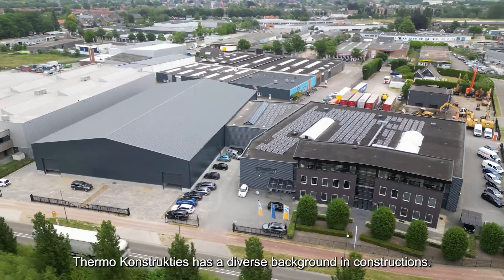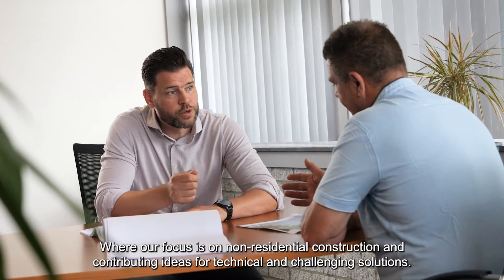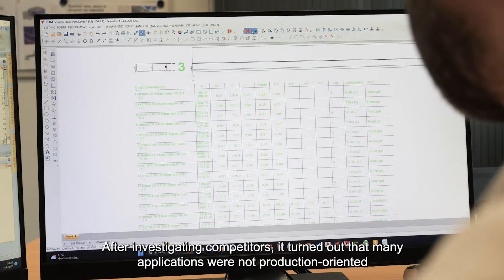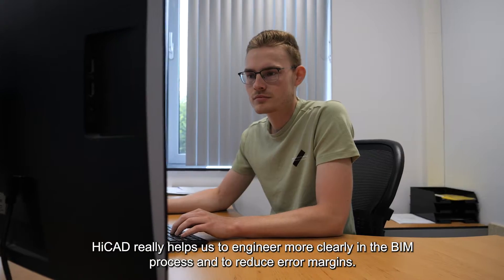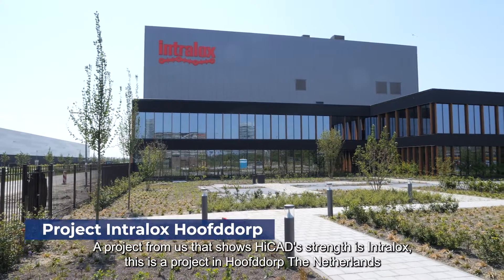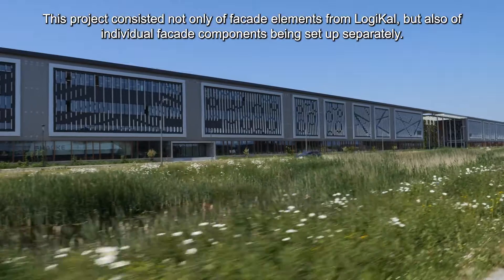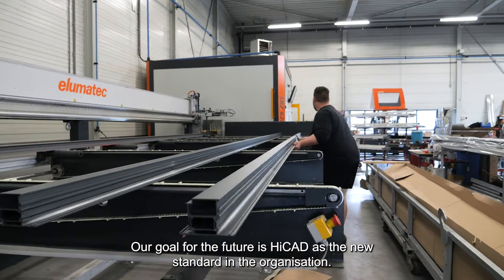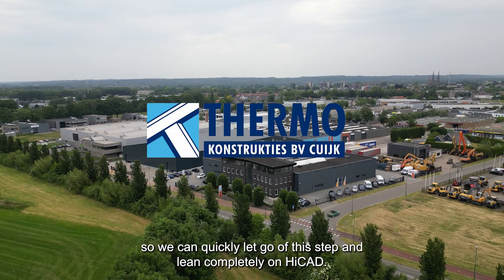HiCAD 3D-CAD for impressive façade designs | ISD Group & Thermo Konstrukties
Discover how our reference customer uses HiCAD 3D-CAD for impressive façade designs. Thermo Konstrukties successfully relies on HiCAD to precisely realize creative ideas. The video shows the ease of use and efficiency of HiCAD and the impressive results achieved.

Software-Version: HiCAD and HELiOS 2024